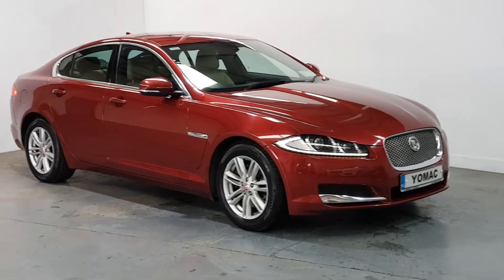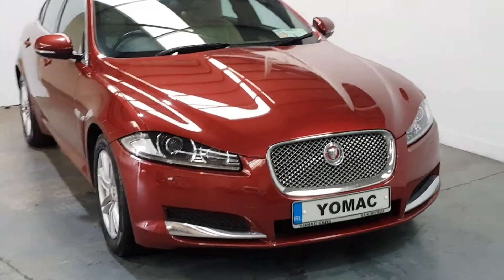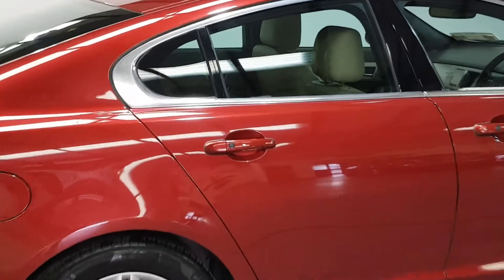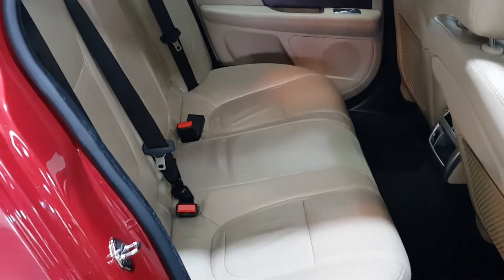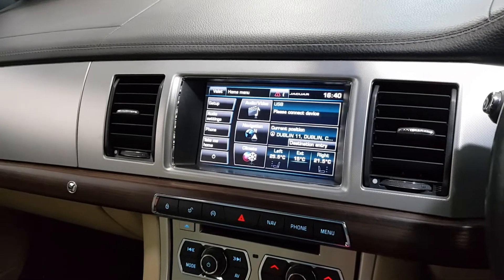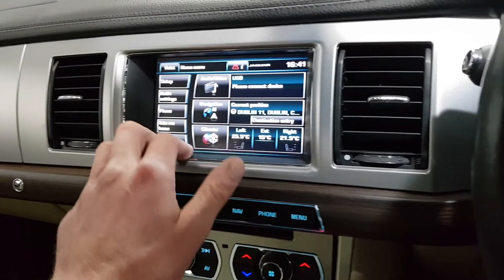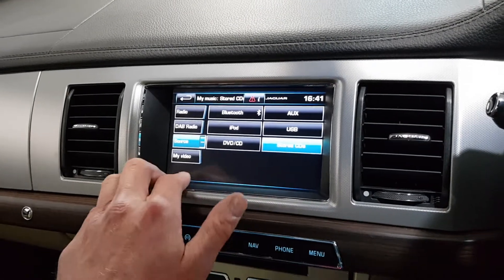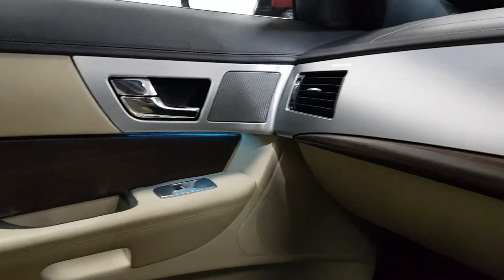2014 (142) Jaguar XF 2.2D Luxury 60k Miles